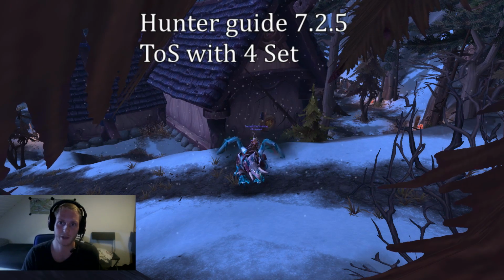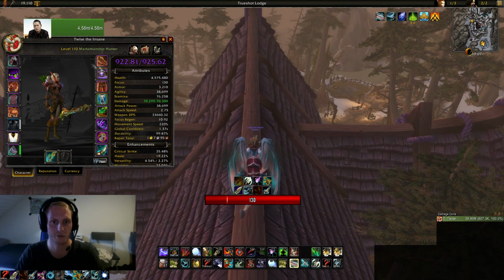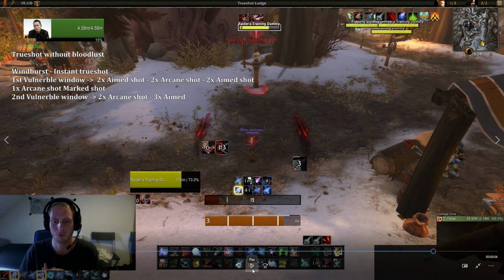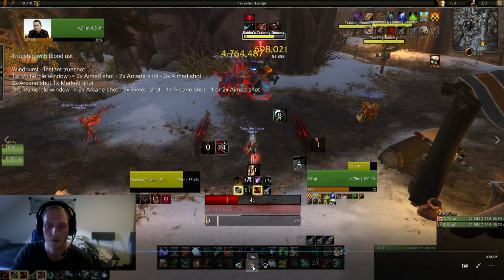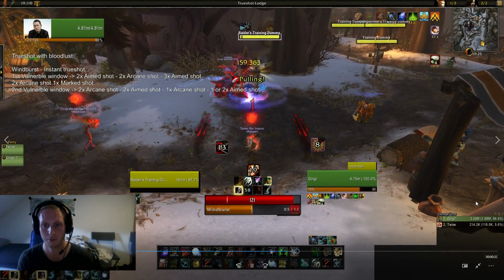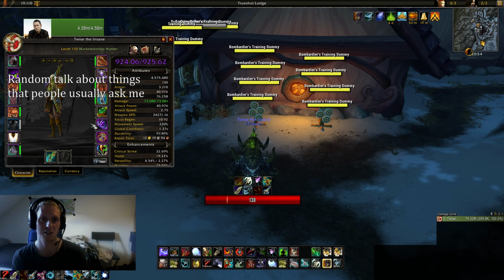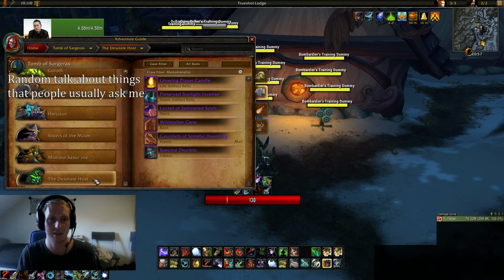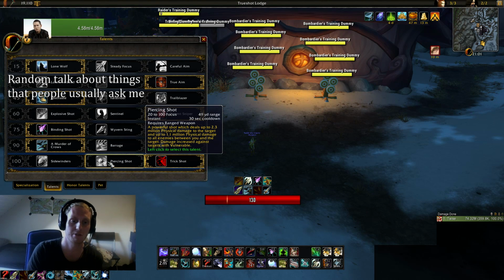Twise's MM Hunter Guide 7.2.5 ToS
Twitch (READ WHOLE DESCRIPTION BELOW)
My Discord (READ WHOLE DESCRIPTION BELOW)
My MM Wa's (READ WHOLE DESCRIPTION BELOW)

Little correction 15 minutes in the video. I say that you should Windburst 2x aimed shot 1x arcane shot and 1x aimedshot, but if you actually use Windburst at 80 energy then use 1x arcane shot and 2x aimed shot, you will benefit slightly more from it :-)
Video was made fast, but everything else is good!

Also many people are asking me about why i dont do marked shot - arcane shot - 2x aimed shot. Why did i not withdraw that in my guide? Because i simply didn't have the legendary ring at the time i made the guide, and i made the guide to help people being confused about hunters with 4 piece at the very beginning. Yes you can do the 2 aimed shot thing which is also good under heavy movement on mythic bosses or whatever, but with the 3x aimedshot you fit 2 aimedshot into your 2x set 15% more crit dmg. Just remember if you do the 2x aimed shot after marked shot and arcane shot, you might find yourself without a proc to use marked shot, and then you will automatically end up with around full energy, and that is when you should do the 3x aimed shot after marked shot

00:00 Intro
00:50 Guide
01:14 Tier info
03:02 Rotation
04:10 Trueshot without bloodlust
07:46 Trueshot with bloodlust
13:37 Rotation until trueshot is up
15:10 How to use Windburst
16:05 Questions & Answers
16:26 Legendaries and Set bonuses
19:24 Trinkets
21:37 Legendary waist rotation
23:22 Outro

Hey guys! this is my Hunter guide for ToS 7.2.5 patch where i am explaining what rotation i find best with the new 4 set bonus.